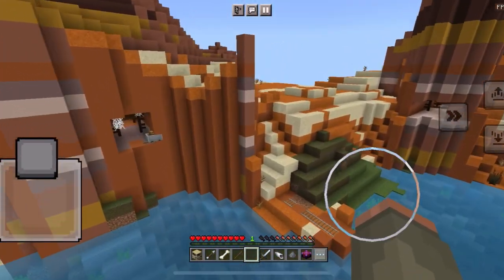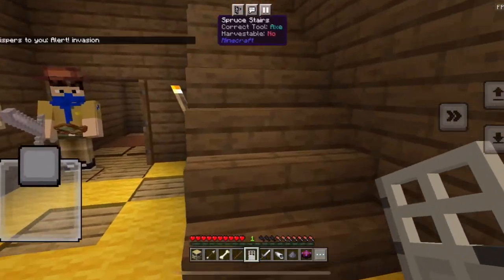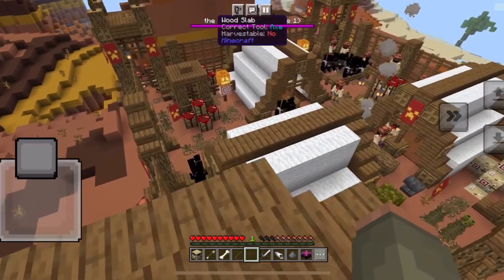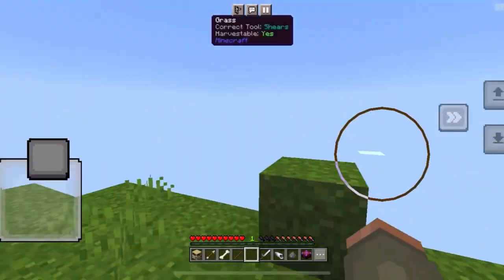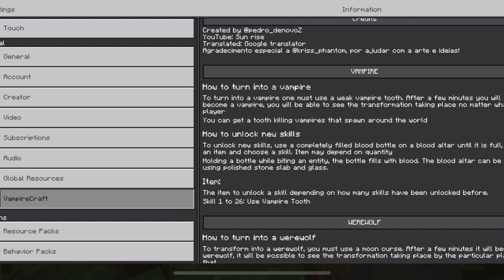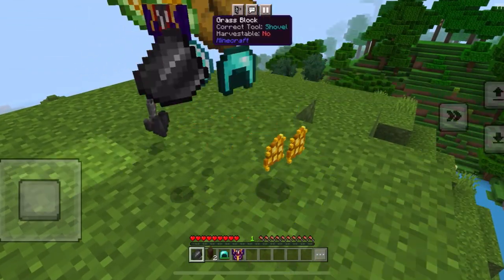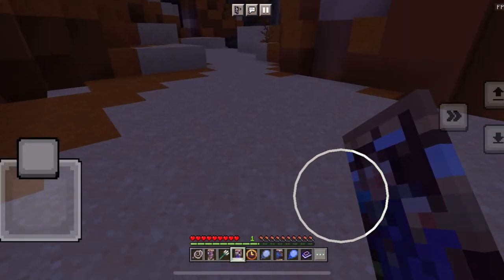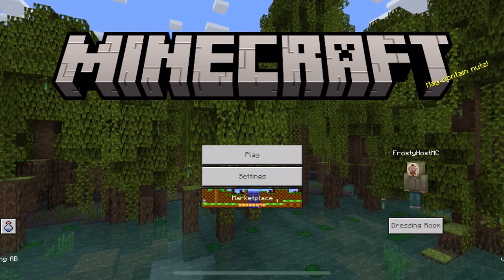How To Turn Minecraft Bedrock Edition Into Lifesteal Mega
❄️Mod List
•FPS Counter
•Performizer+
•Advancements
•Alloys UI
•Alloys V5
•Ambient Sounds V5
•Aquatic Expansion
•Baby Mobs
•Bum Crops
•Chisel
•DisEnchanter
•Dungeons Expansion
•End Update
•Graves
•JustBiome2
•LifeSteal
•Minecraft Earth
•Minecraft Fortify
•Mob Heads
•Player Heads
•More Villager Profession
•Nether Craft
•Poggys WT
•Portal Stone
•Reds More Structures
•Rex Biome Villages
•Vampire Craft
•Vertical Slabs
•Witch Craft
❄️Socials
PSN:RealFrostyHostMC
XBOX:FrostyHostMCYT
❄️Friends